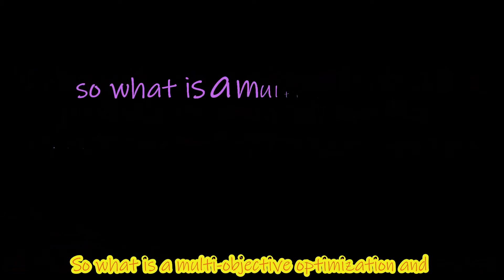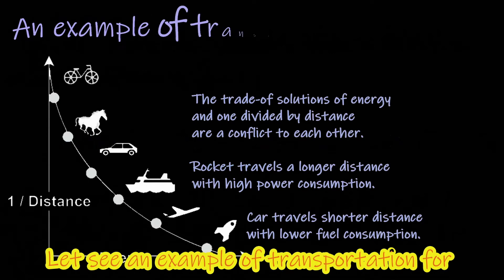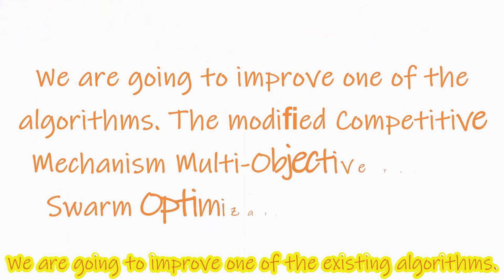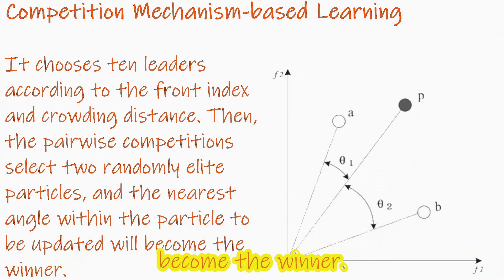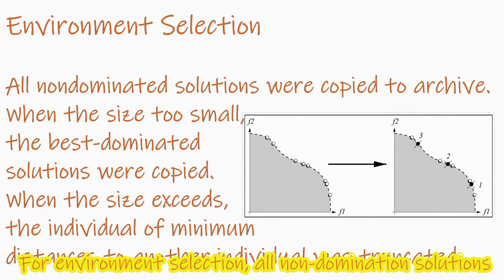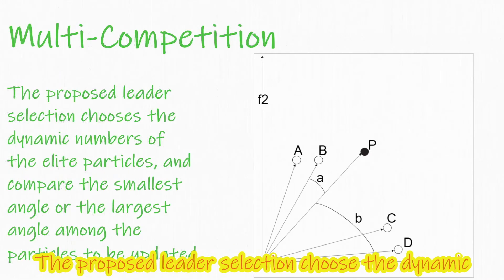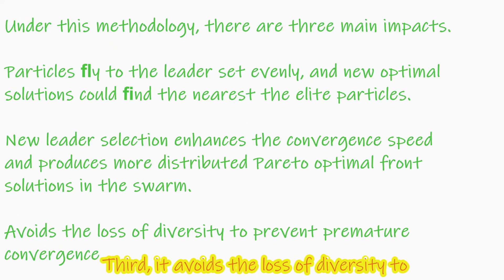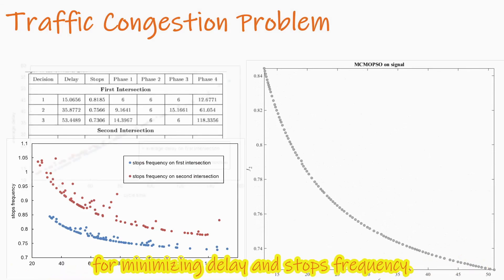FYP2020 Best Project by Man Chung YUEN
Topic: An Investigation of Multi-Objective Particle Swarm Optimization Algorithm for Better Performance and Its Application to Signalized Traffic Problem

Student: Man Chung YUEN
Supervisor: Prof. Vanessa NG
Areas: Algorithms
Year of Completion: 2020